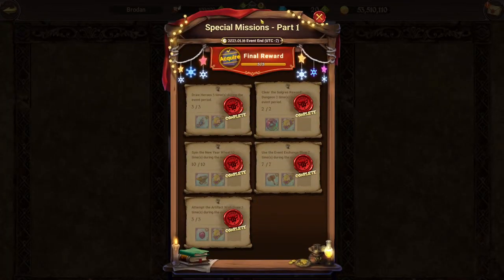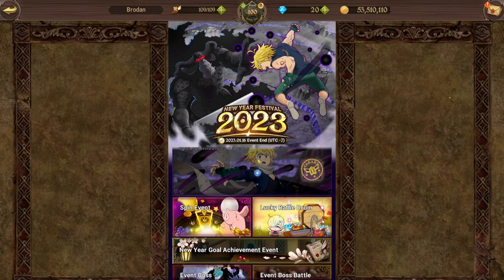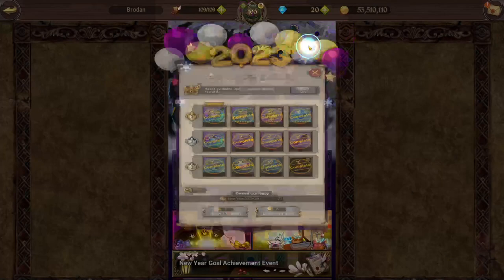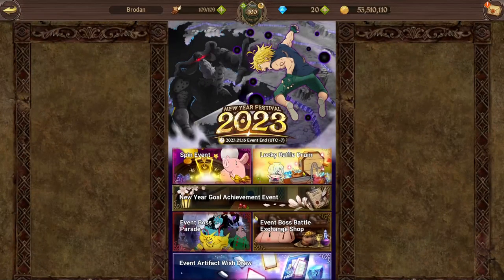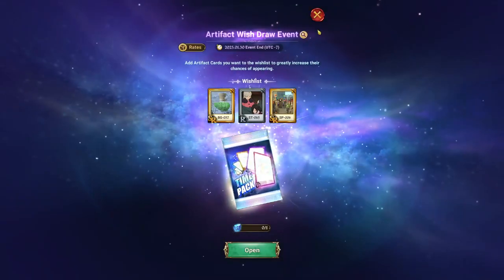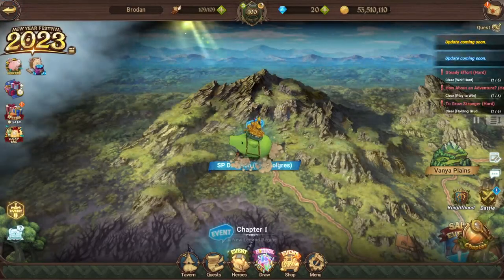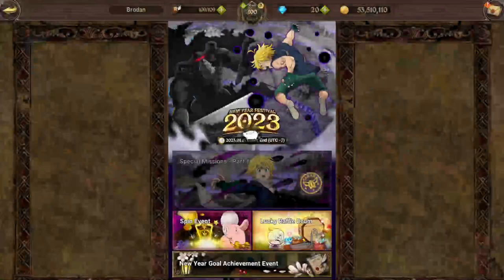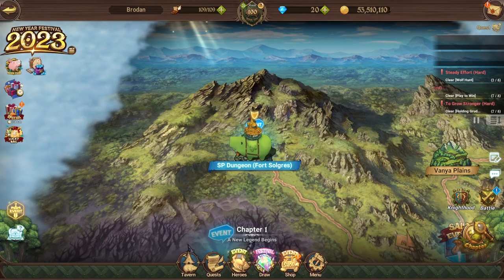7DS Grand Cross - FESTIVAL EVENT PSA!! (Don't forget about these!)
A quick PSA to you all to remember to do your event missions before they go!!